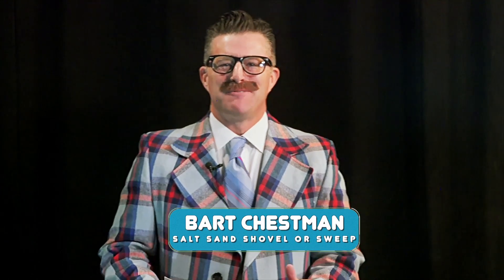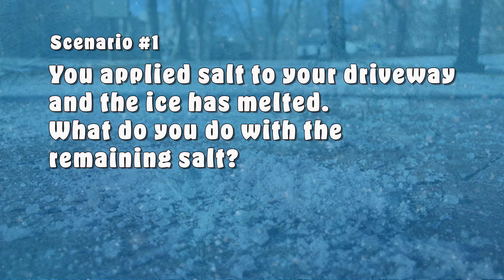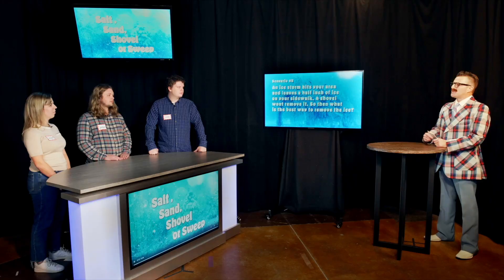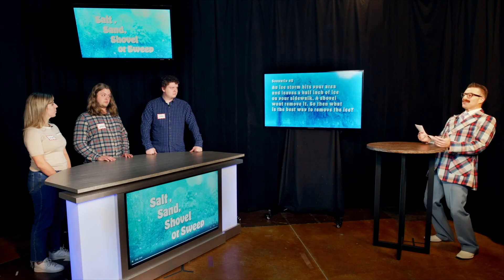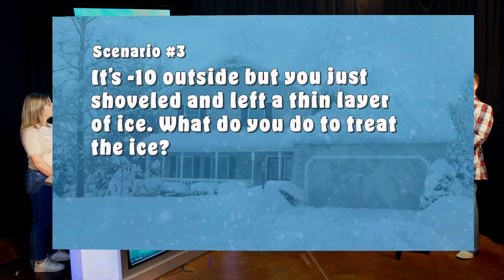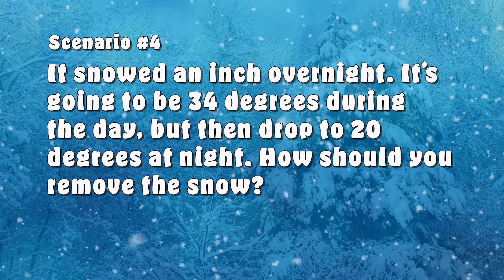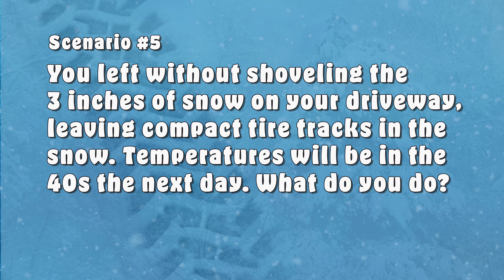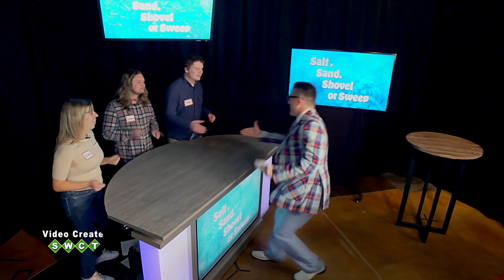Winter Game Show: Salt, Sand, Shovel or Sweep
Woodbury's Favorite Game Show: Salt, Sand, Shovel or Sweep. The show that challenges contestants on how to properly remove snow and ice from their sidewalks and driveways.

Video created by SWCTC